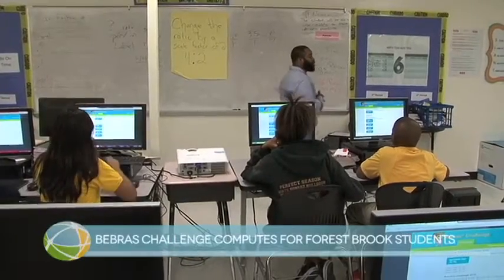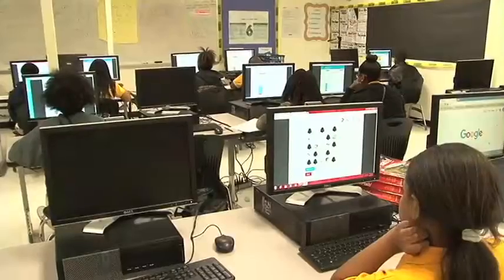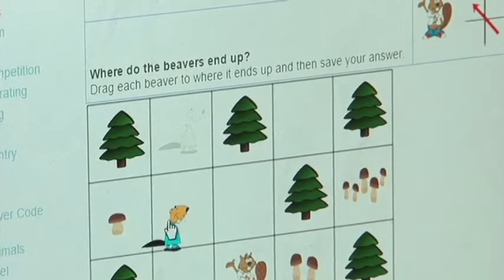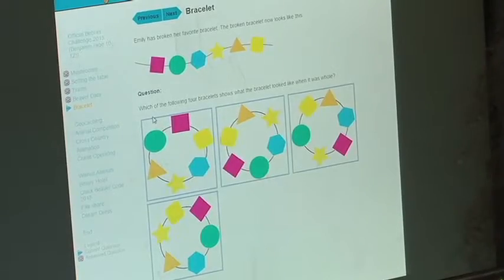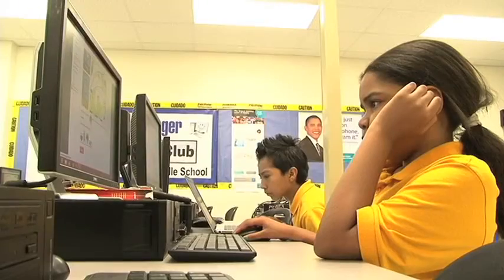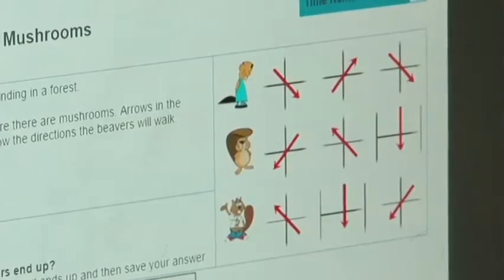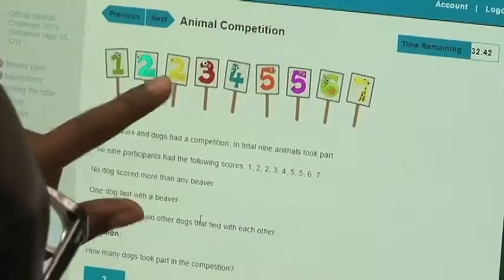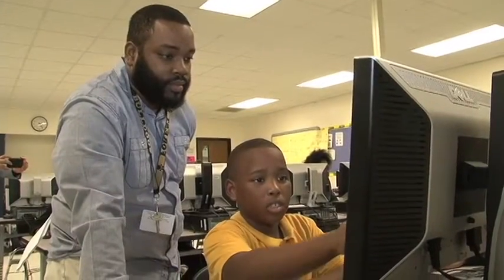Bebras Challenge at Forest Brook Middle School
HISD students from Forest Brook Middle School take the Bebras Challenge as a way to get them excited about computing.